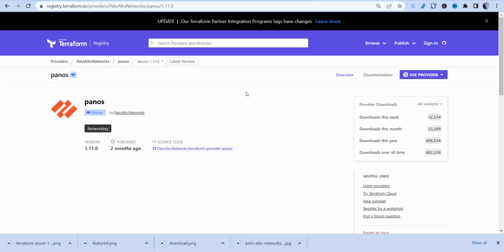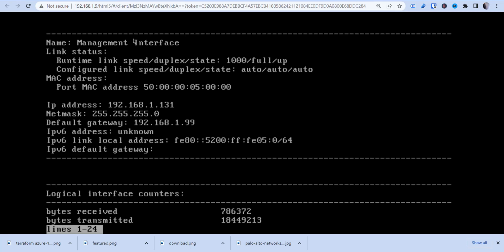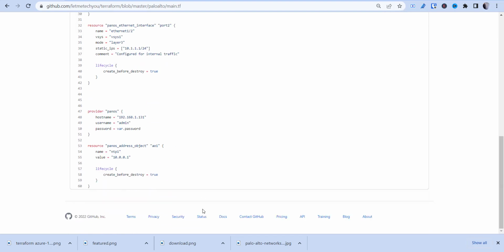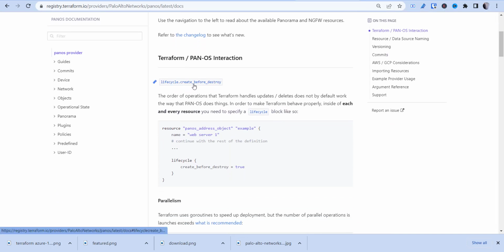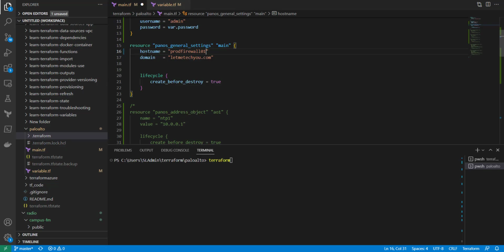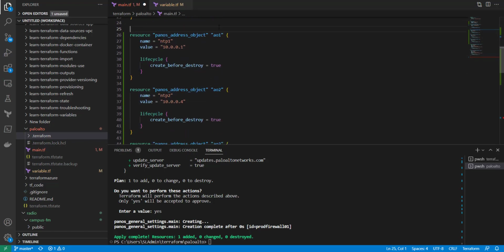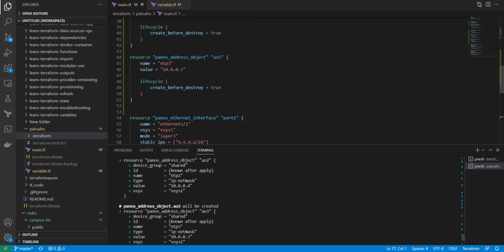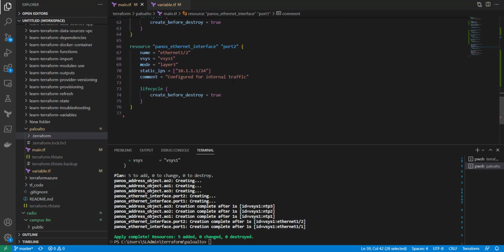How to Deploy a Palo Alto Firewall using Terraform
This video goes over:
-How to connect terraform to your palo alto firewall
-How to deploy changes to a palo alto firewall using terraform
-Testing Palo Alto Firewall Changes using Eve-NG

When needing to test firewall changes rapidly nothing compares best to having a development network.  Using Eve-ng gives you the ability to create networks at scale at no cost besides compute resources.

This video gives you a step-by-step walk through on how to setup your initial palo alto configuration using terraform to test and scale faster.